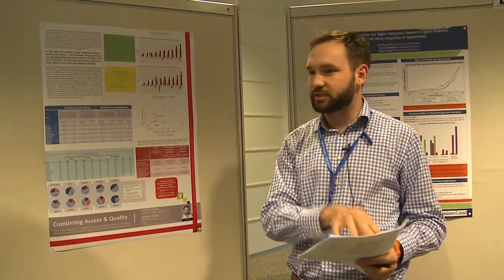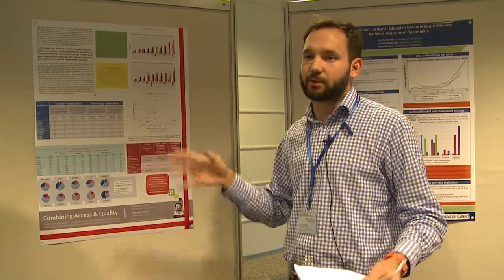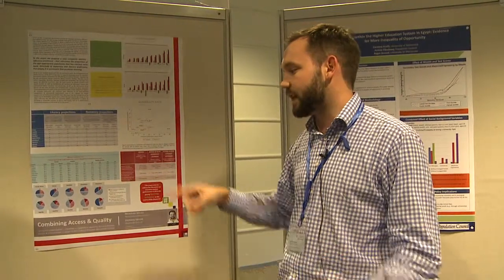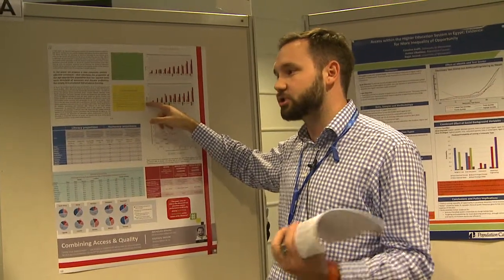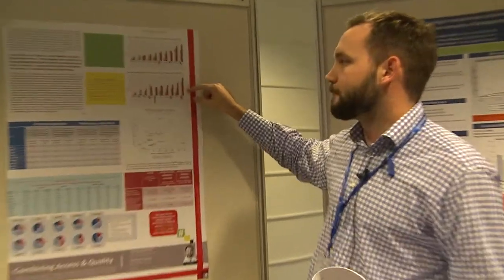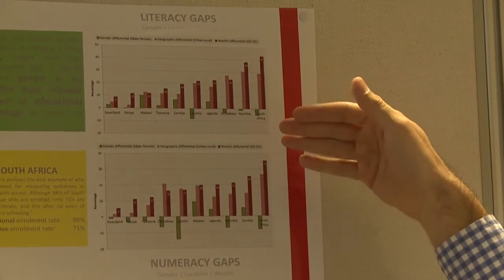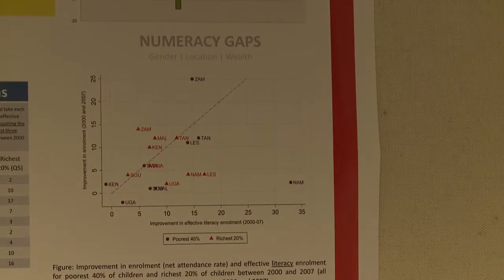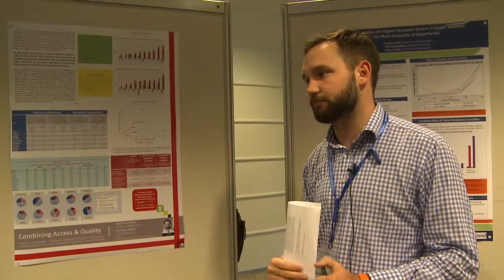IGA Conference - Poster 2: Health and Education 1/4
Nicholas Spaull: 'Effective enrolment' - creating a composite measure of educational access and educational quality to accurately describe education system performance in sub-Saharan Africa